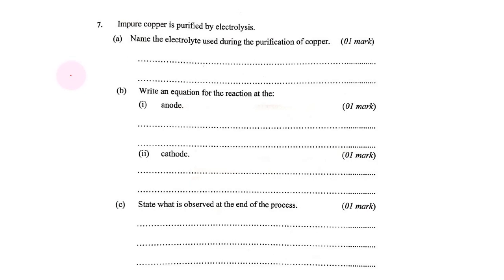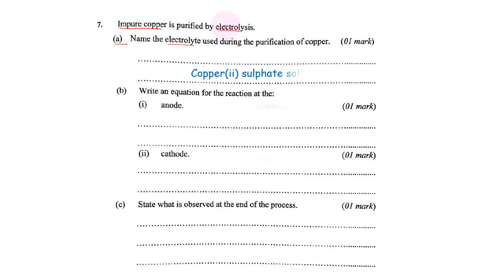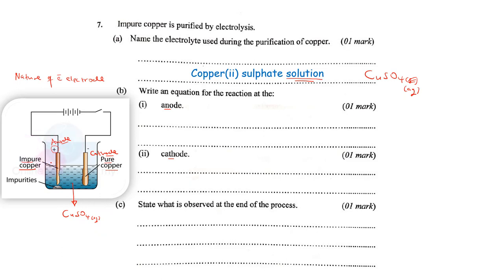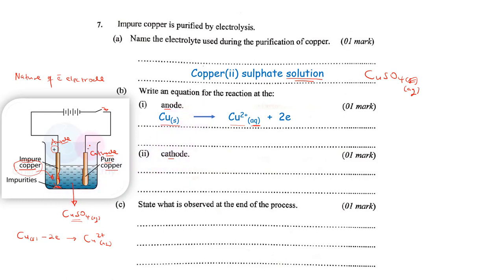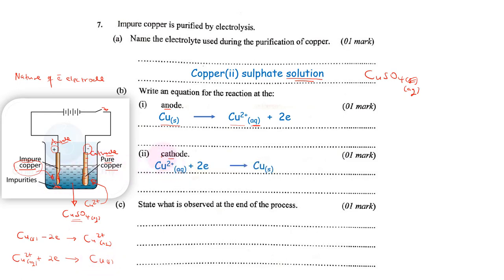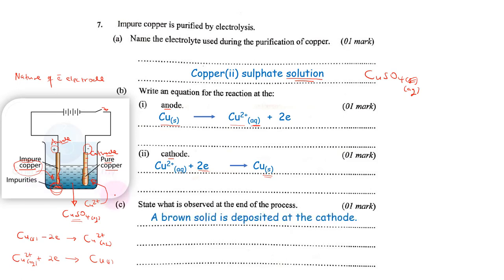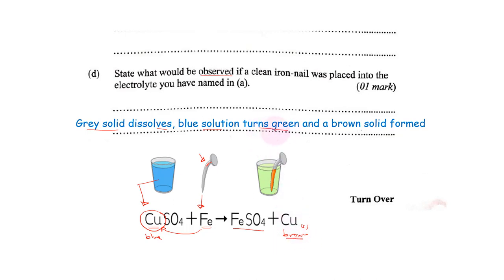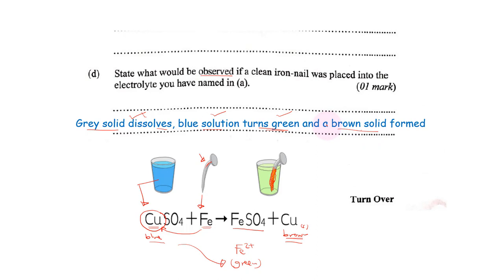UCE 2022 Chemistry Paper 2: Question 7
We look at Question 7 of chemistry paper 2 UCE 2022 (UNEB).